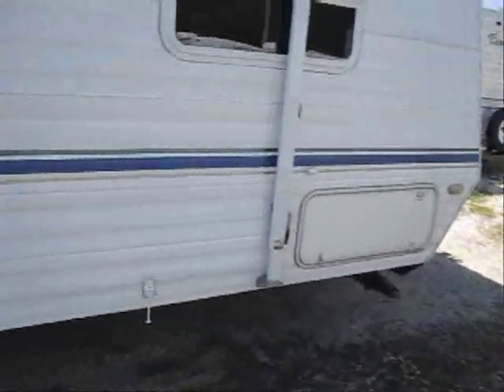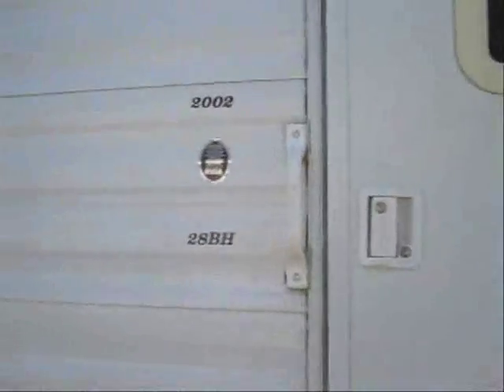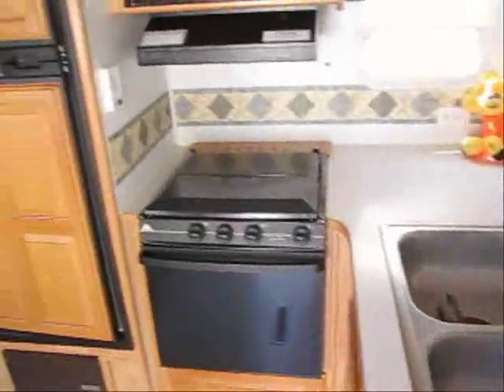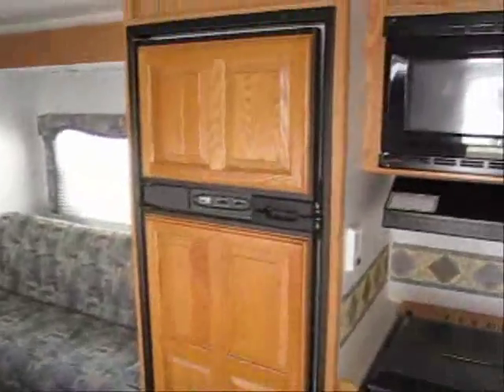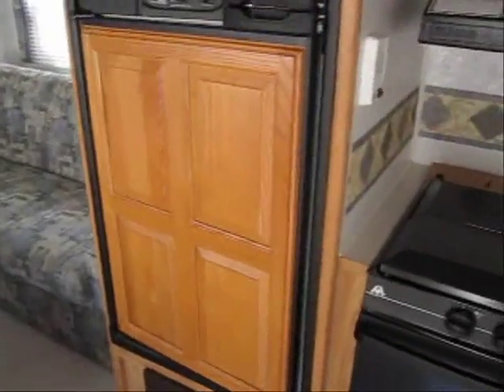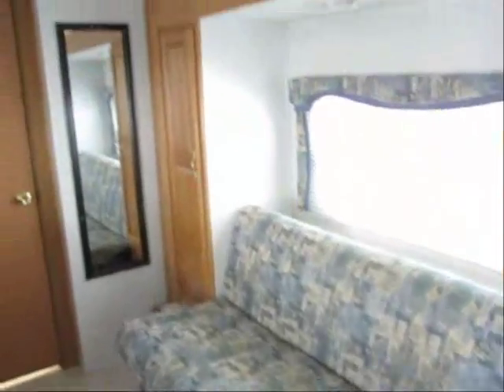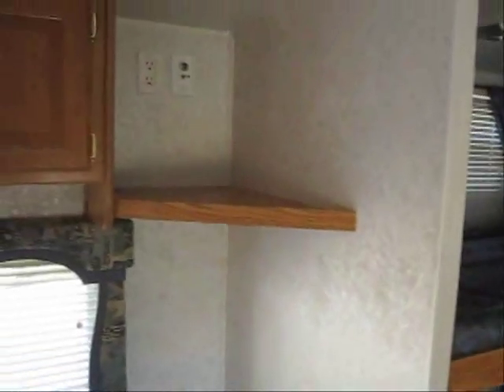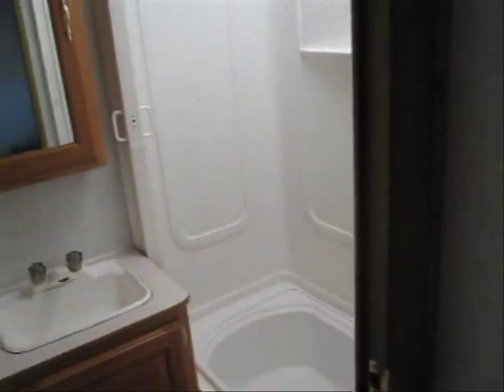2002 Dutchmen 28BH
This spacious preowned dutchmen travel trailer is a great way to get started camping. IT has plenty of room for the whole family. It features a sofa slide out, 2 rear bunks, and a front queen bed. Enjoy your trip no matter what the weather is like with this unit A/C, heat, and patio awning. Call today to see if this RV is still available 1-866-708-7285